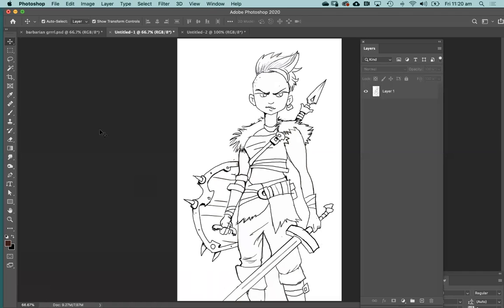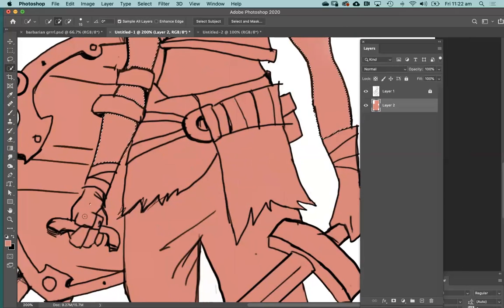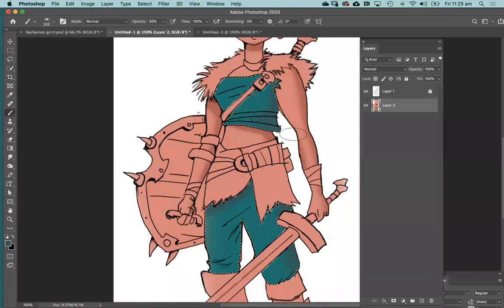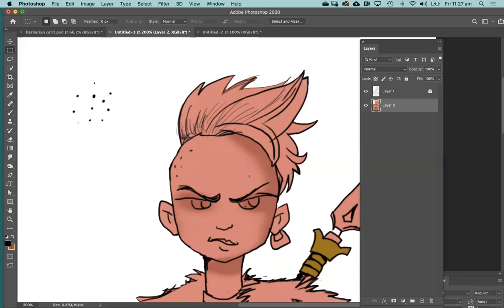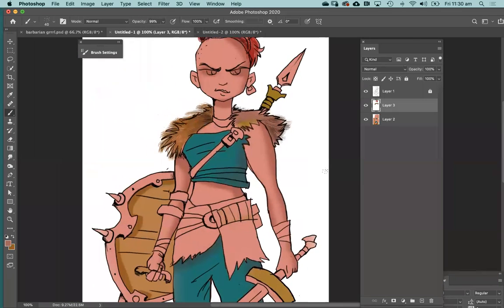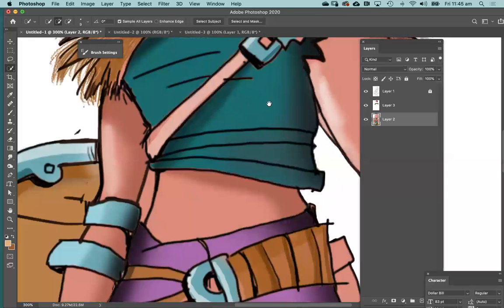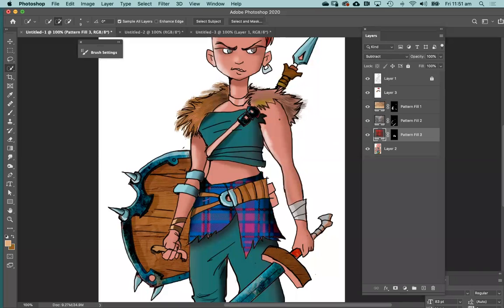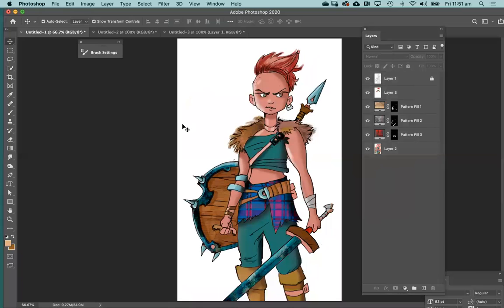Digital painting Barbarian grrrrl